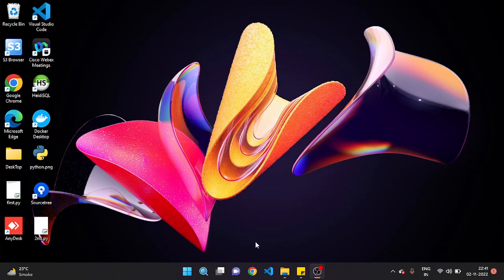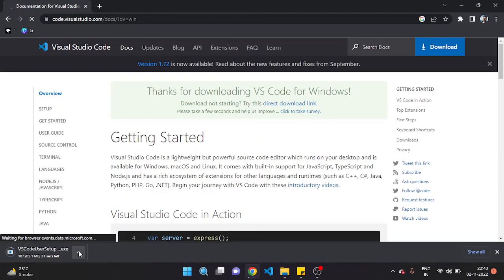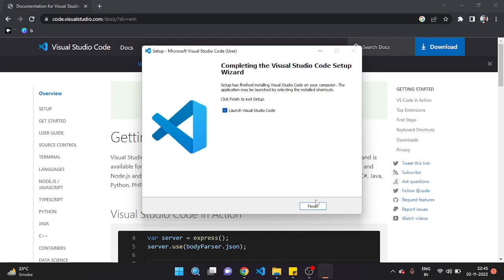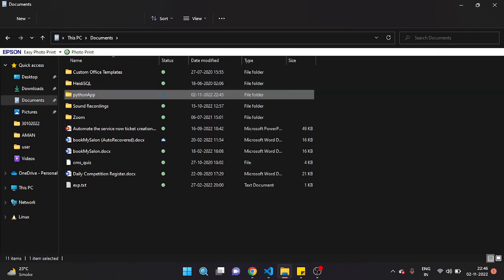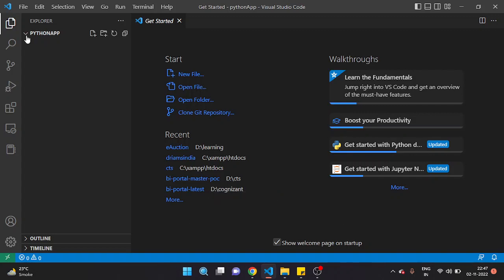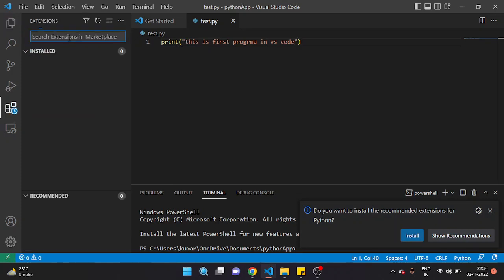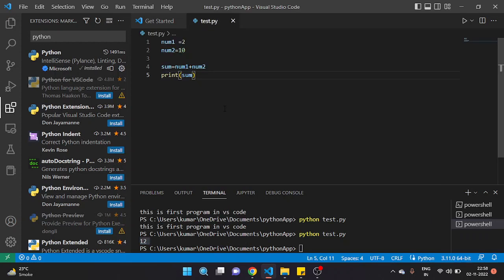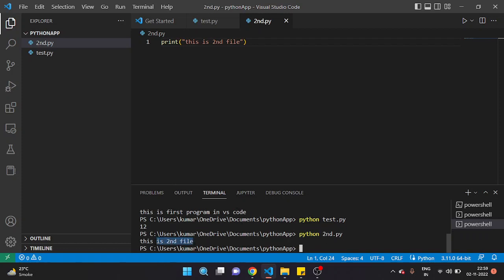How to Run Python in Visual Studio Code | Run Sample Python Program